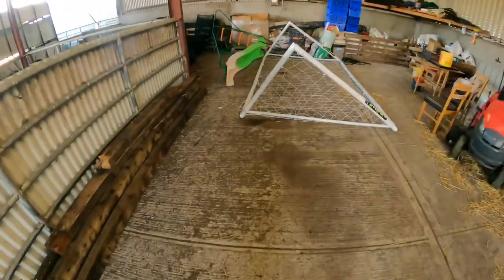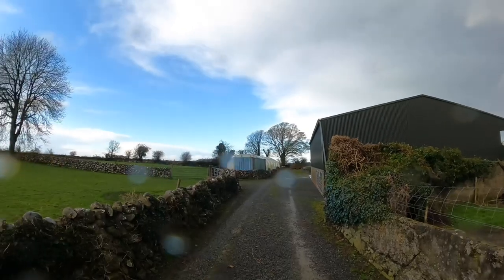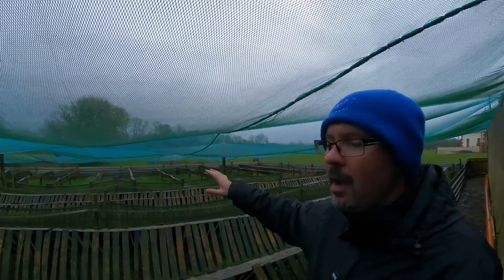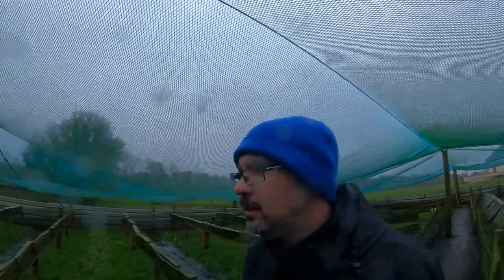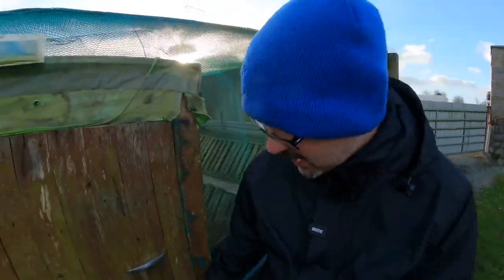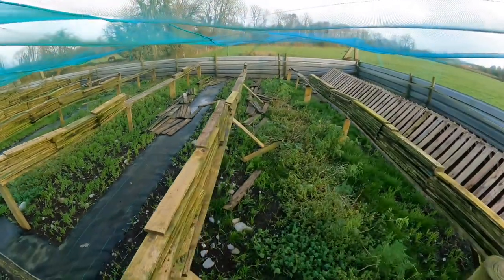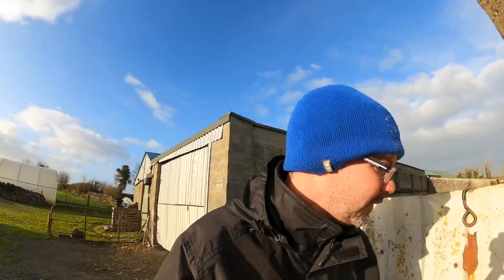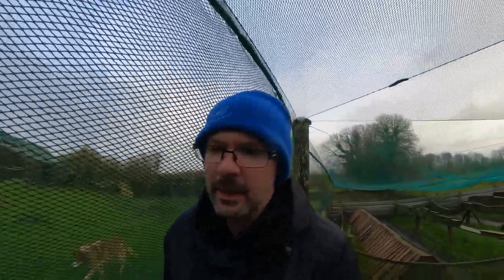Storm Barra’s Impact: Snail Farming Preparations & Recovery - A Farm vlog 🐌🌪️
The effects of Storm Barra have been felt across the Republic of Ireland for a second day, with tens of thousands of people still without power.
Strong winds and heavy rain have continued to sweep across counties on the east and west coasts.
Severe weather warnings for strong winds had been in place for eight counties, most of them coastal, including Dublin, Louth, Mayo, Galway,Sligo and Wicklow.
In this video I will show you how we prepared our snail farm for the storm Barra and how our farm survived after.